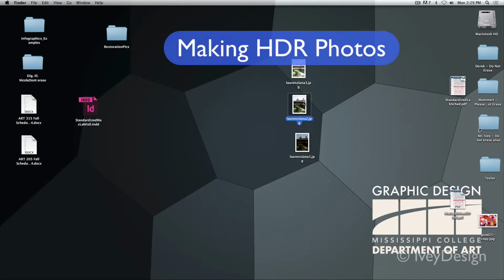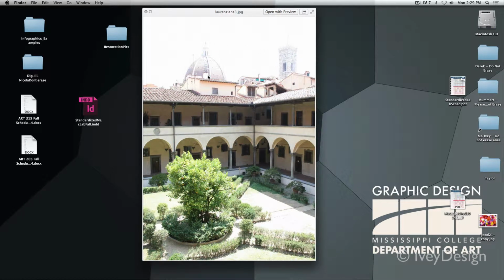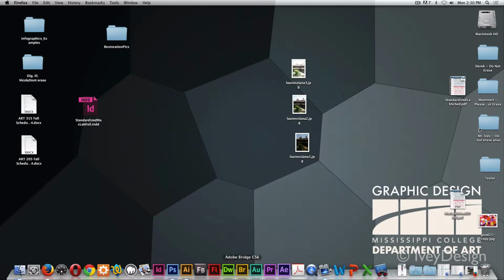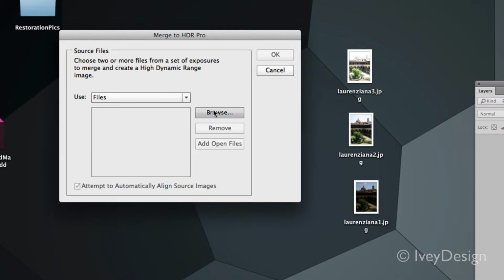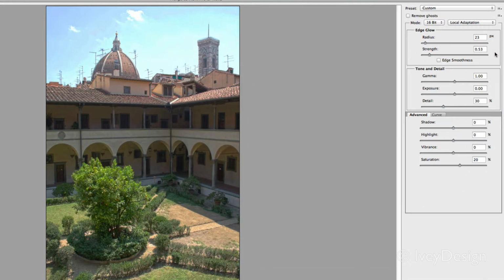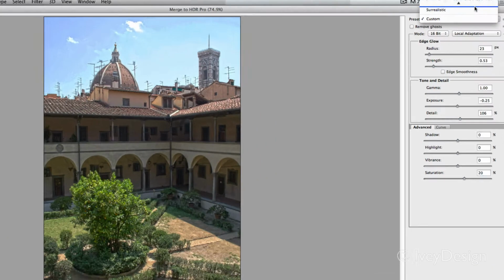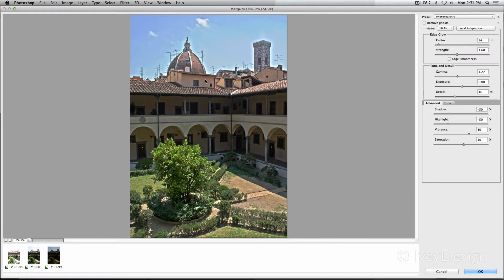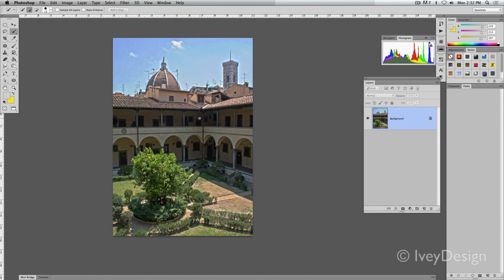Photoshop Tutorial: Making HDR Photos